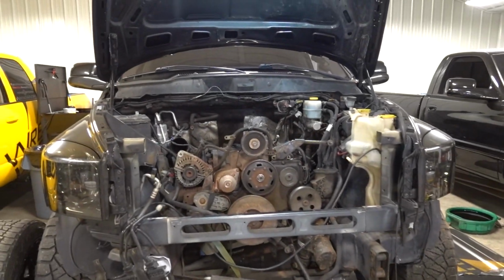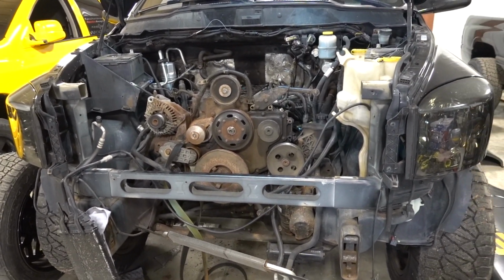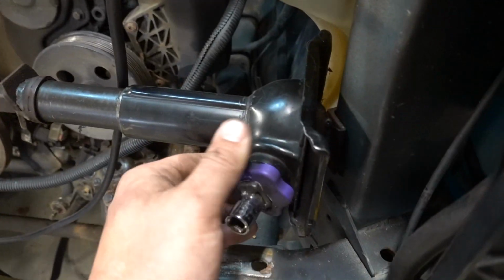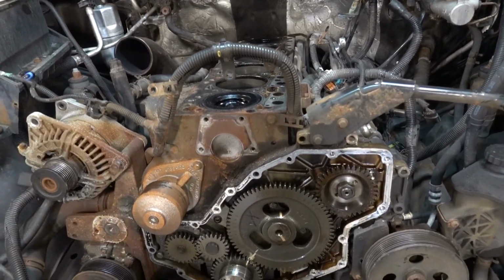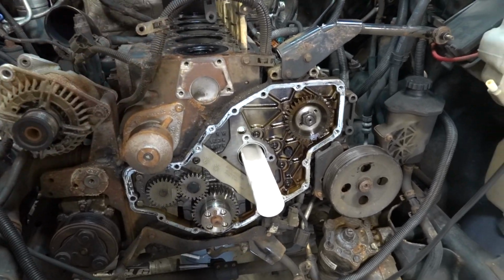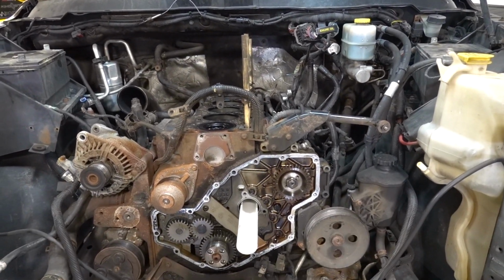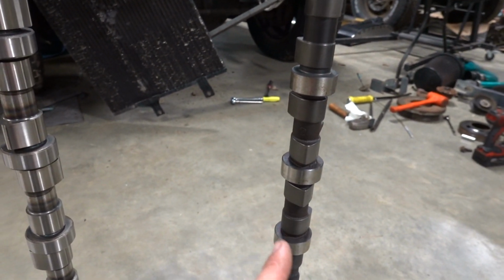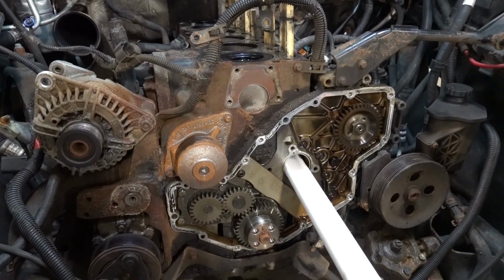DIVING DEEP INTO OUR 6.7 CUMMINS ENGINE REPAIR!!!!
12V CUMMINS SPRING COMPRESSOR
24V CUMMINS SPRING COMPRESSOR